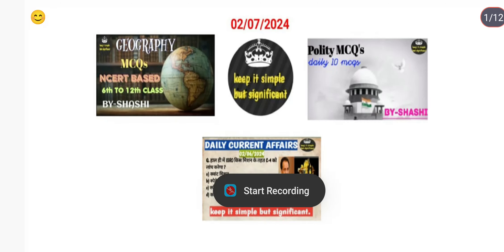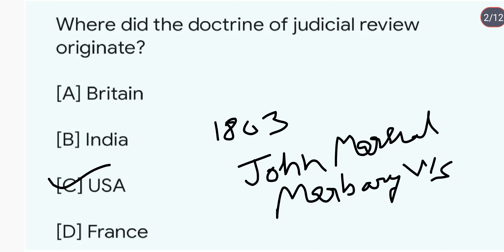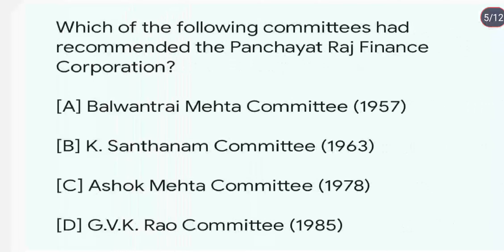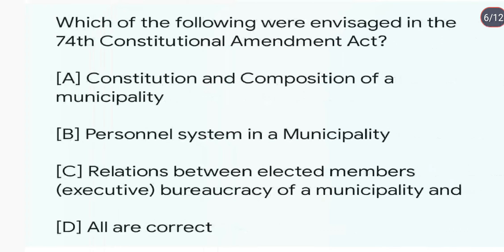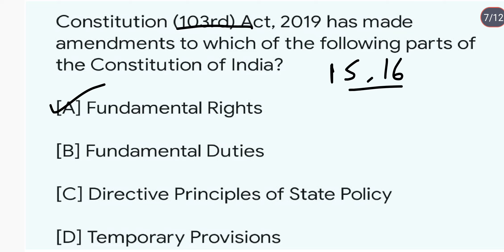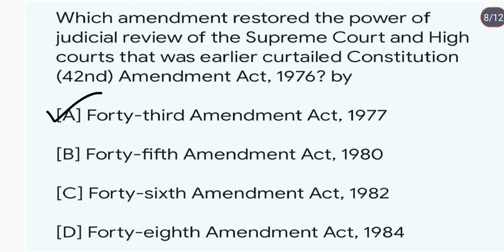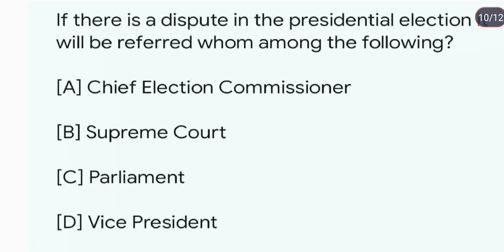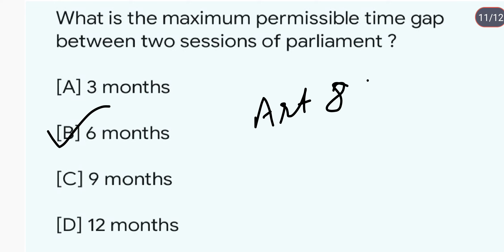Polity ncert Mcqs|Daily 10 Mcqs of polity|Indian polity|UPSC|UPPCS|Polity and Constitution|SET115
Explained by shashi
polity for all state pcs
polity mcqs for government exams
complete indian polity for uppsc
polity for UPPCS 2024 prelims exams
polity for RO/ARO 2023-24 exams
india and the world polity mcq explained by shashi
NCERT based polity mcqs and answers
preparing polity for all government exams
indian polity in hindi
  indian states polity and governance
 uttar pradesh ki politics
complete indian polity
polity in india in hindi
politics of india and world india & world politics
indian polity class regional politics of india
polity of india in english
 india polity ncert
 indian polity for ssc
 indian polity for ssc cgl
 polity of india for competitive exams
 indian polity complete indian polity maps upsc
 indian national polity
 full indian polity
 india ki polity
india ki polity in hindi
 Indian polity ncert
regional politics of india in hindi
 complete polity and governance of india
regional polity of india class 10 polity of india
 world and india polity
polity of India explained by shashi
Indian polity and Constitution